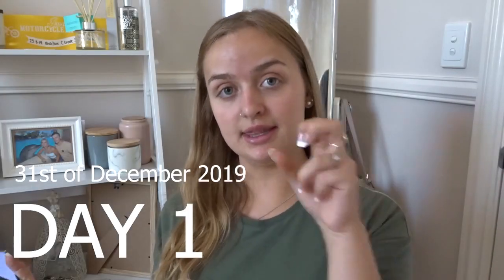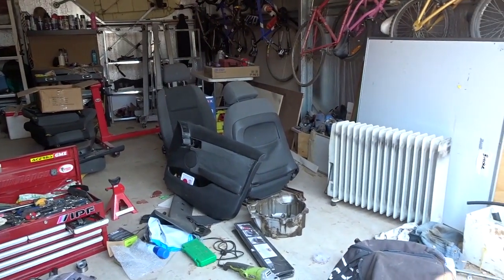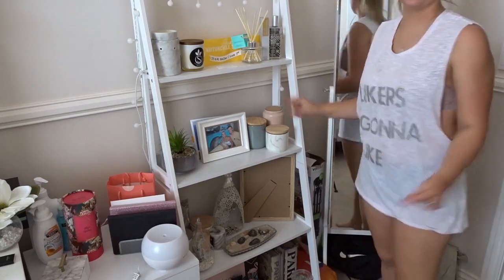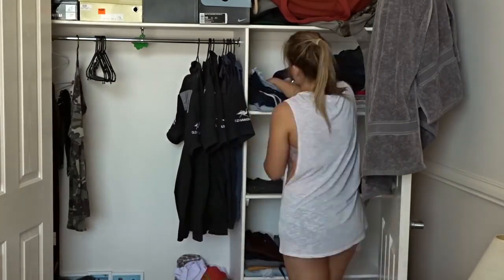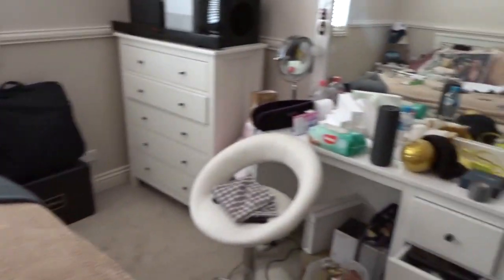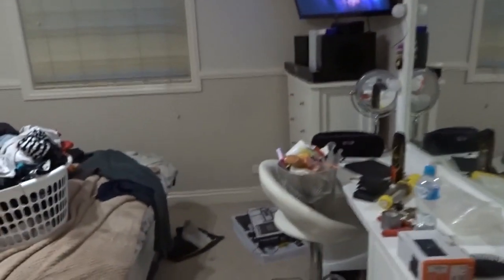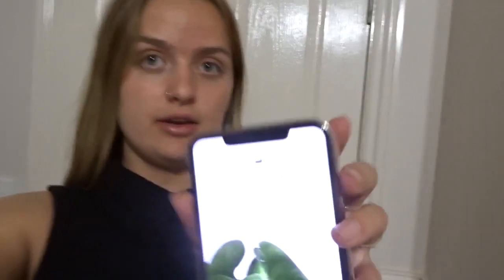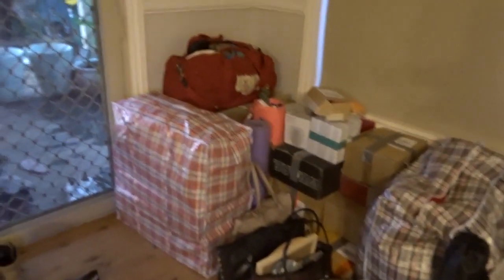Packing for the BIG MOVE | Episode Three | Brooke & Haydens Life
WE ARE MOVING
It was confirmed in our previous video that we are officially moving!!! We are beyond happy and are so excited to share our move with you guys!

Social Media///
                     hayden.sp
                    haydens-p